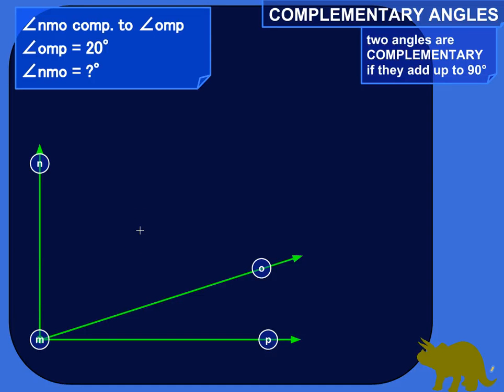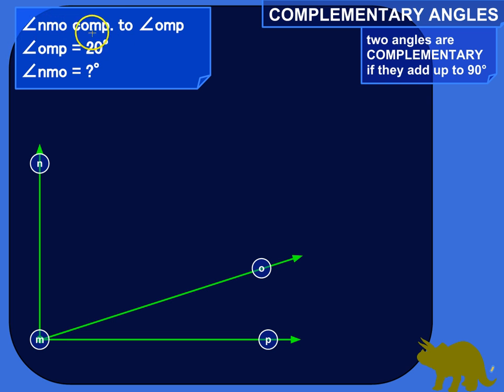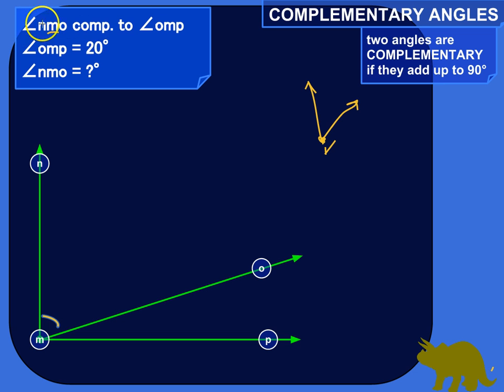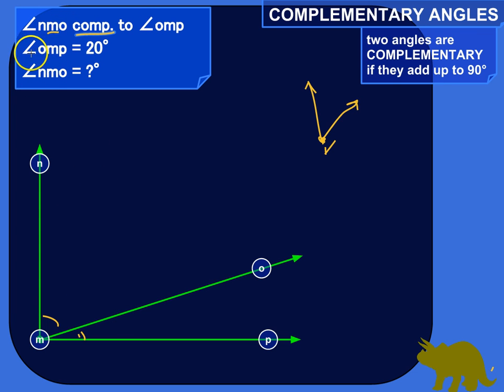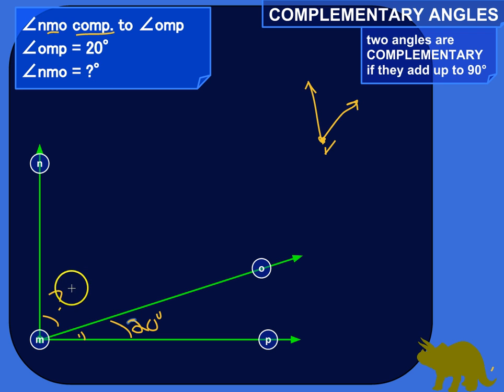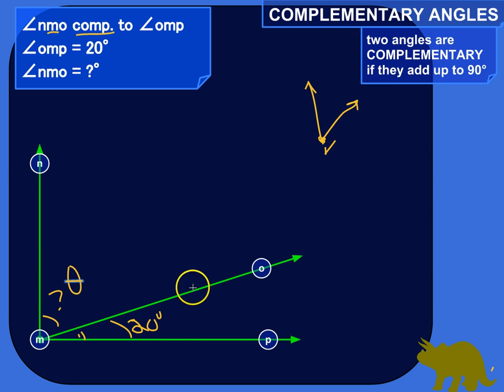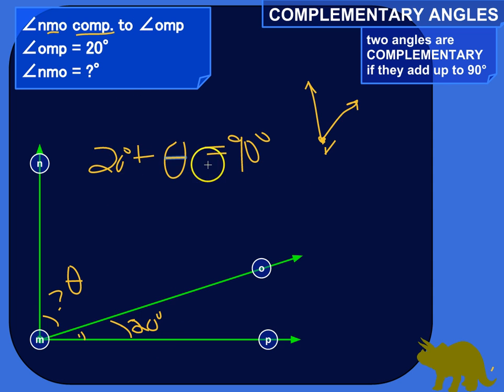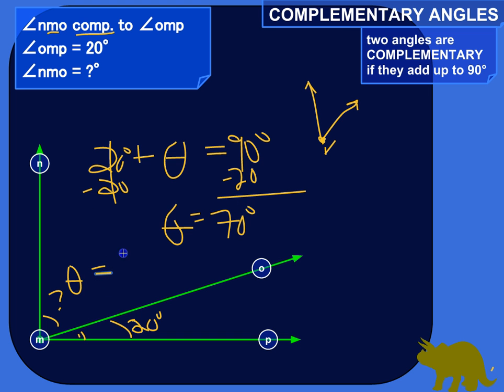When Angles Are Complementary And One of Them Is Missing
If you know that two angles are complementary, but one of the angle measurements is missing, you can figure out what it has to be, based on the fact that the two are complementary!